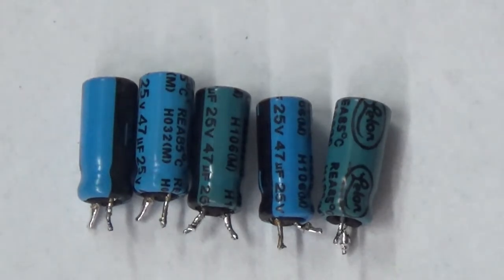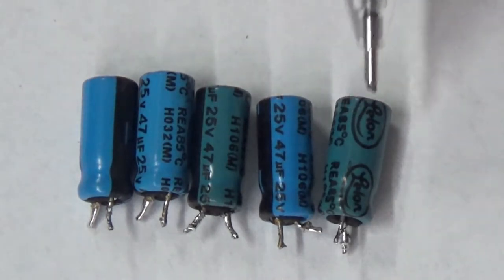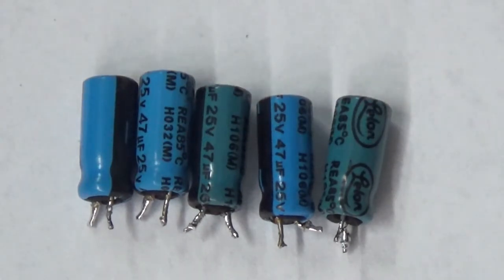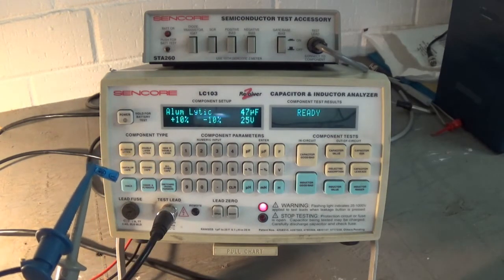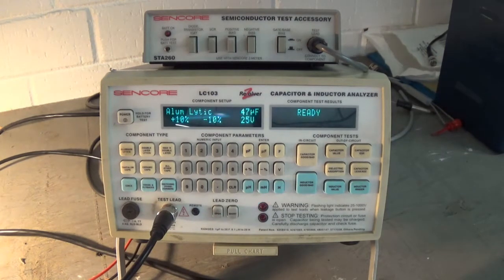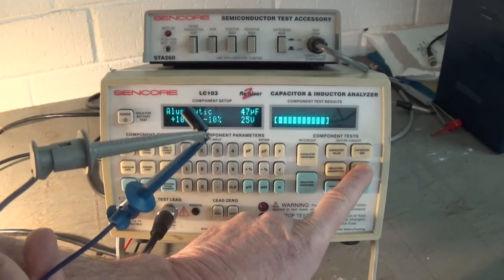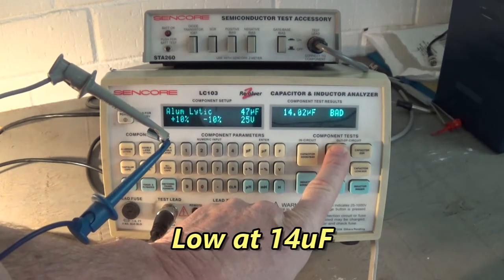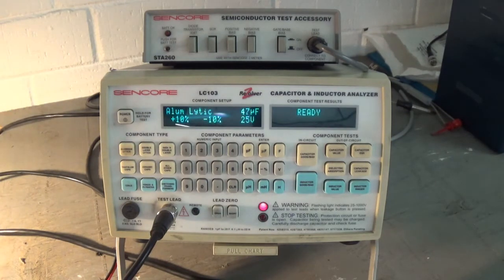How Electronic Components Fail (Part3)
You spend a lifetime learning how electronic components work. But knowing how they fail is just as important.